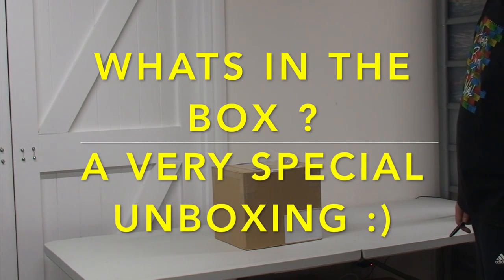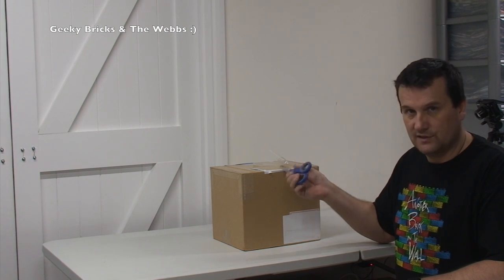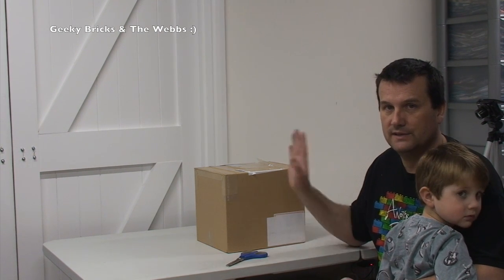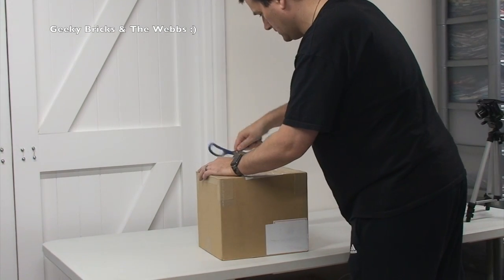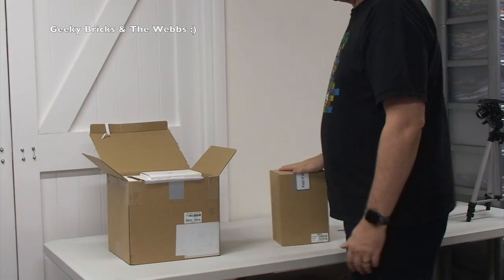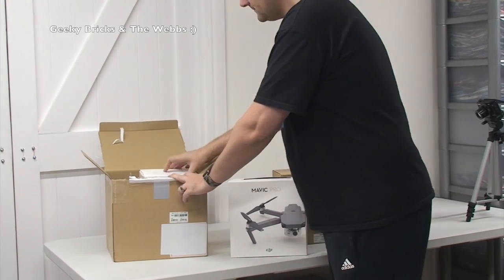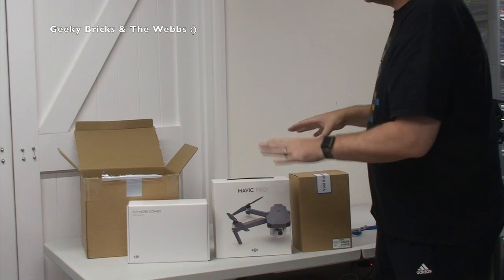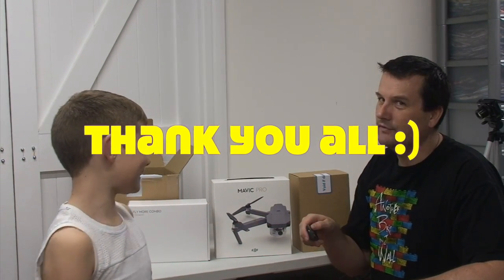WHATS IN THE BOX - i've been waiting for this awesome item :)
Dave
Geeky Bricks :)